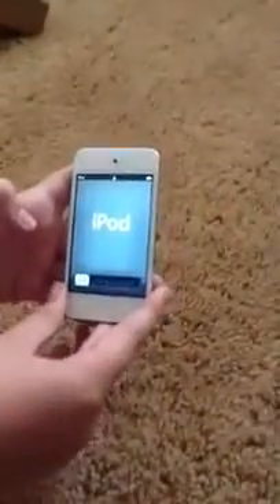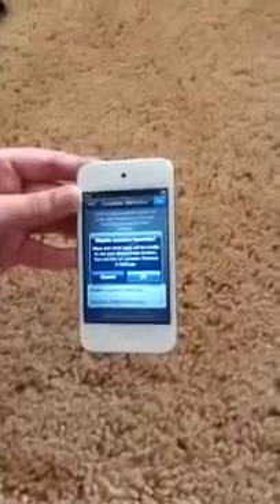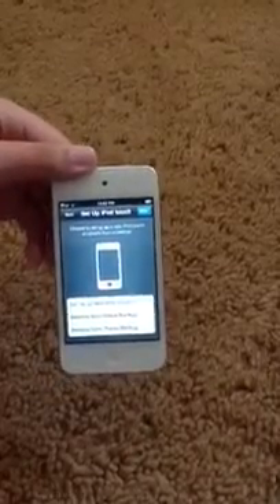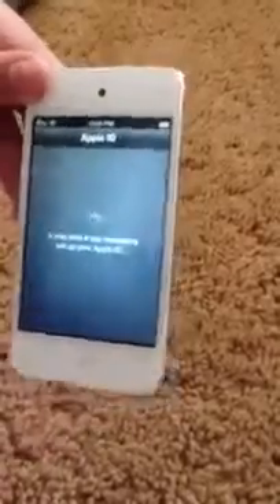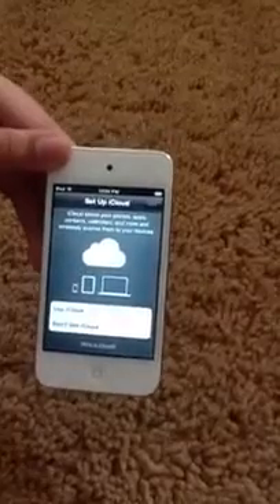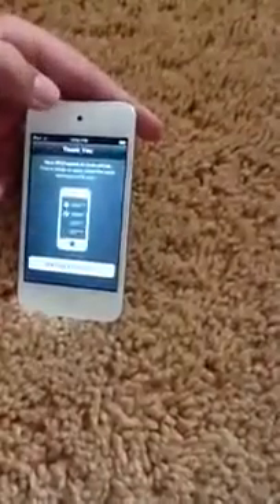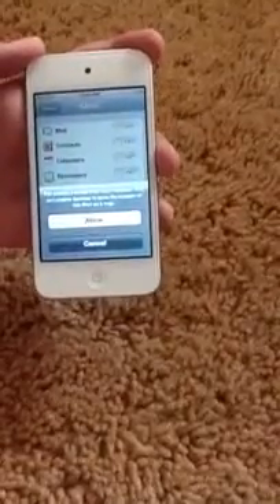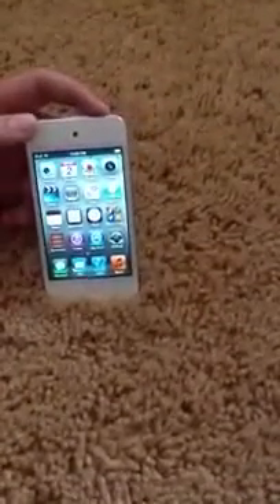iPod touch set up394